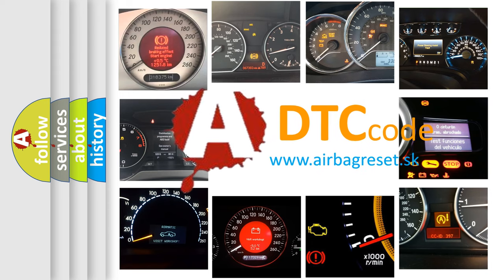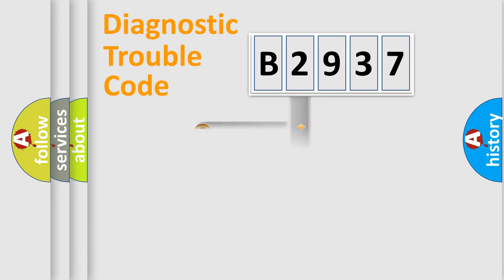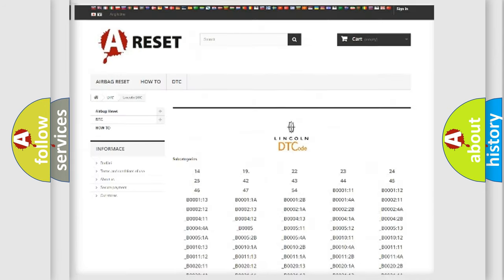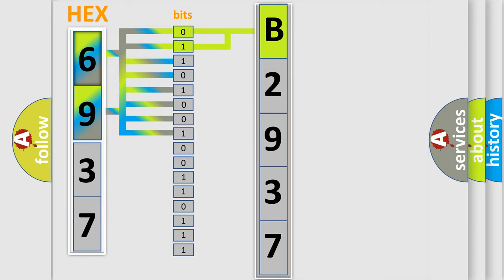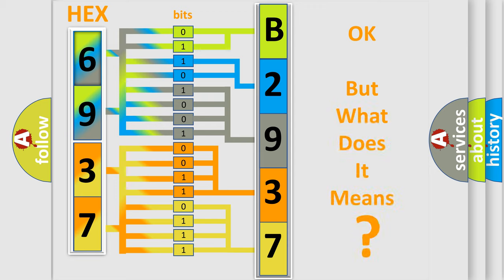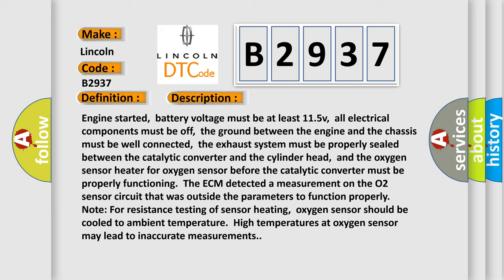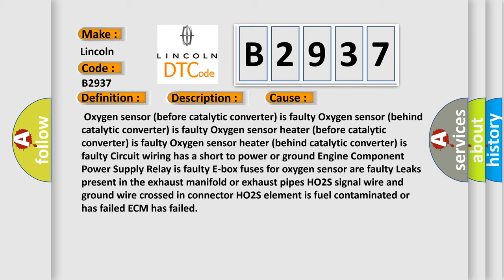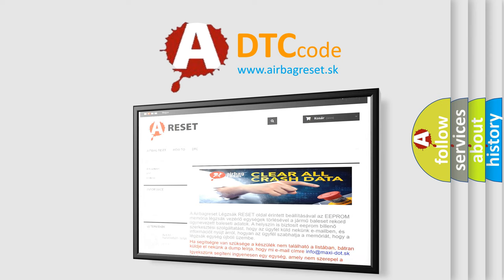DTC Lincoln B2937 Short Explanation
Contents:
0:21 Basic DTC analysis according to OBD2 protocol standard.
1:48 Insight into programming
2:58 A diagnostically understandable description of the Diagnostic Trouble Code
3:05 Basic error definition

Make:
Lincoln
Code:
B2937
Definition:
O2 Control (Bank 1 Sensor 1) Short to Ground
Description:
Engine started,battery voltage must be at least 11.5v,all electrical components must be off,the ground between the engine and the chassis must be well connected,the exhaust system must be properly sealed between the catalytic converter and the cylinder head,and the oxygen sensor heater for oxygen sensor before the catalytic converter must be properly functioning.The ECM detected a measurement on the O2 sensor circuit that was outside the parameters to function properly.Note: For resistance testing of sensor heating,oxygen sensor should be cooled to ambient temperature.High temperatures at oxygen sensor may lead to inaccurate measurements.
Cause:
 Oxygen sensor (before catalytic converter) is faulty Oxygen sensor (behind catalytic converter) is faulty Oxygen sensor heater (before catalytic converter) is faulty Oxygen sensor heater (behind catalytic converter) is faulty Circuit wiring has a short to power or ground Engine Component Power Supply Relay is faulty E-box fuses for oxygen sensor are faulty Leaks present in the exhaust manifold or exhaust pipes HO2S signal wire and ground wire crossed in connector HO2S element is fuel contaminated or has failed ECM has failed